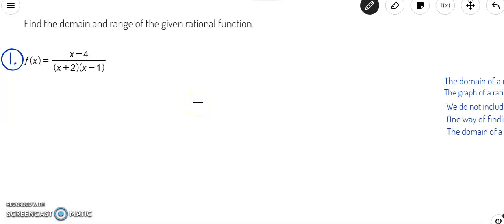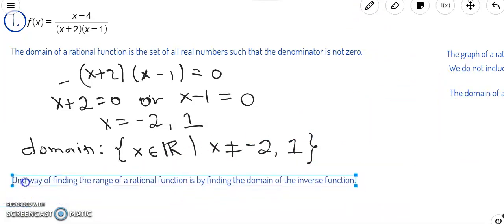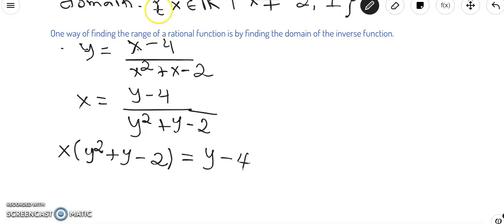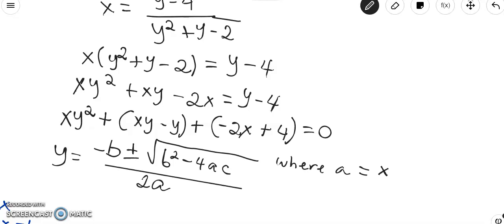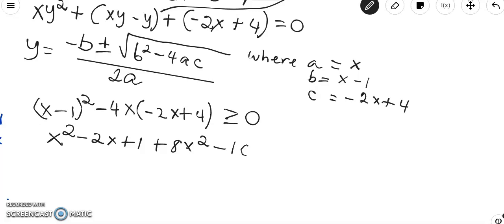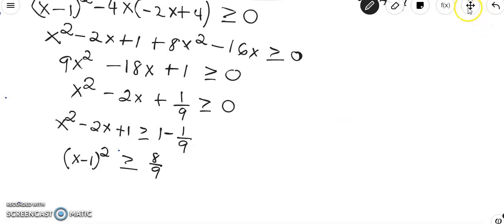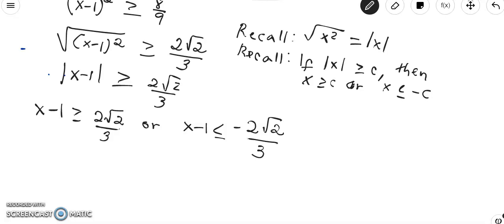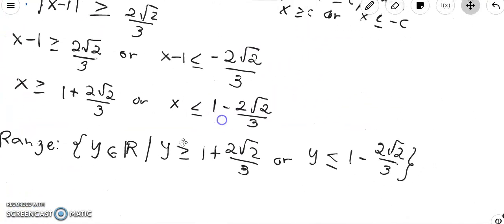Domain and Range of Rational Function (Example # 1)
Paano kunin ang domain at range ng rational function?